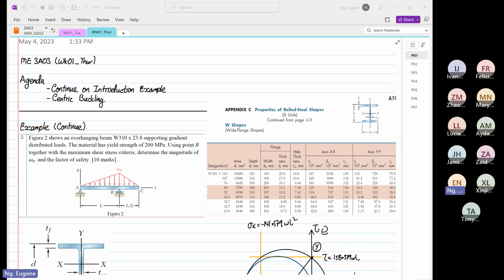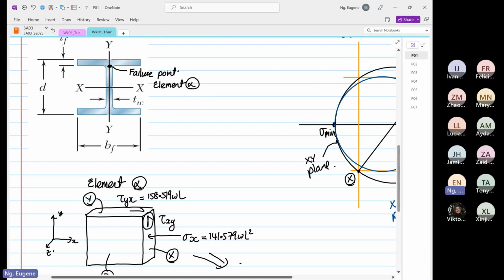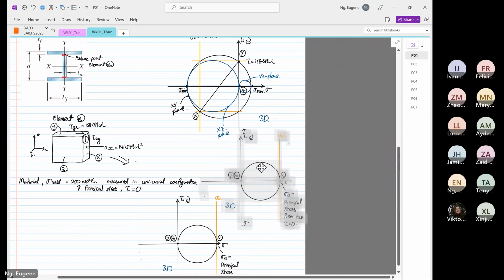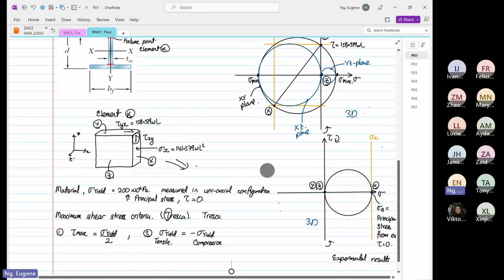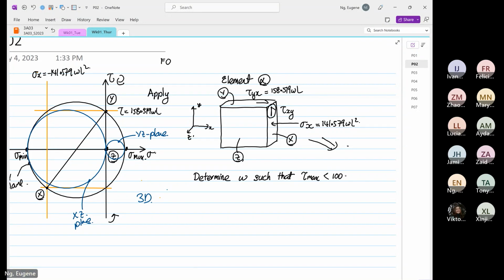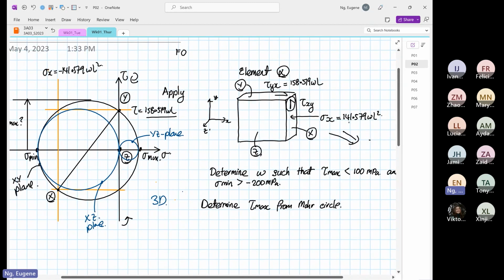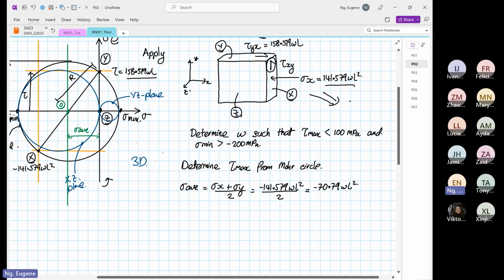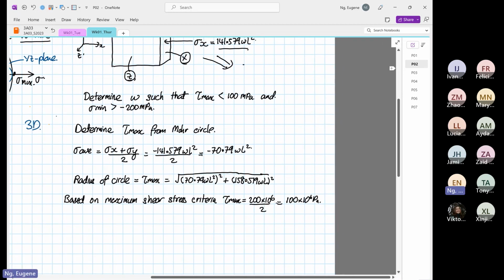Wk01 Thur P01: Centric buckling